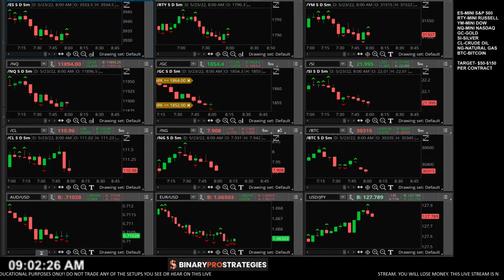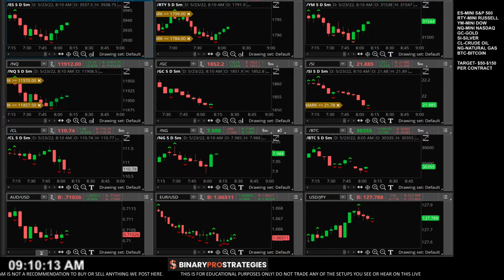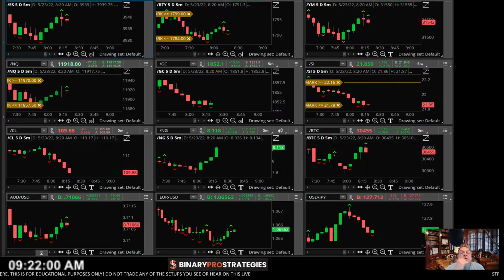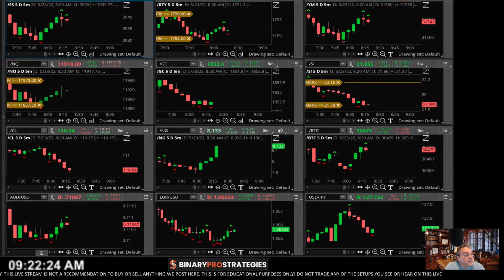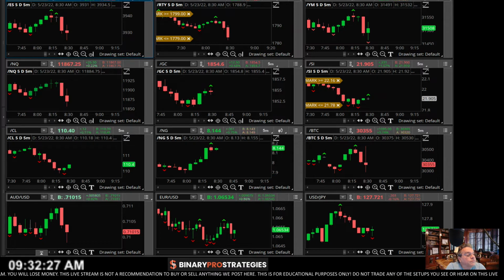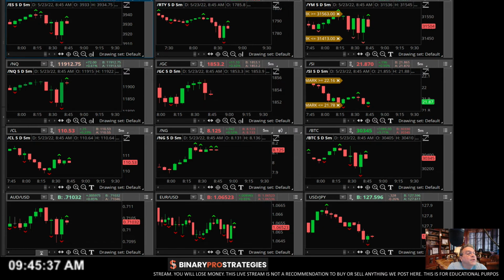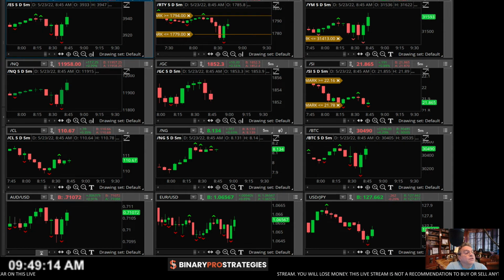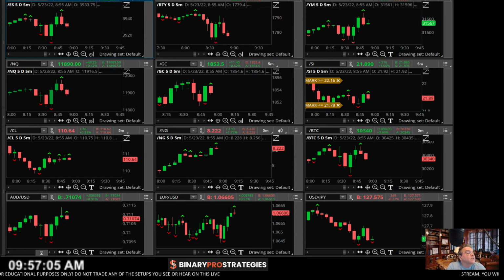Live Morning Show May 23, 2022